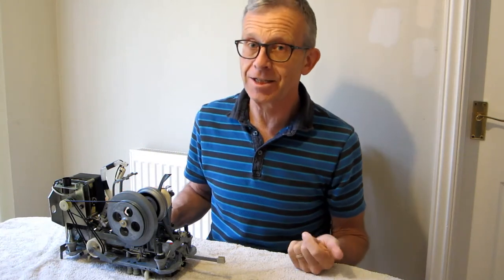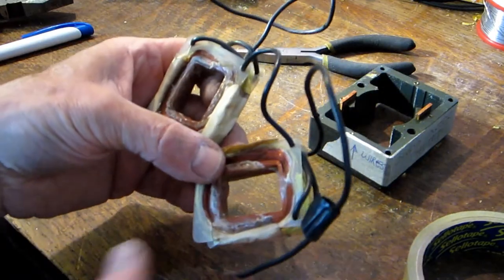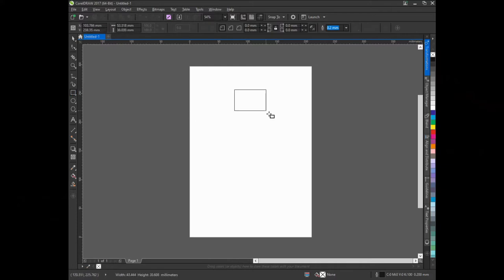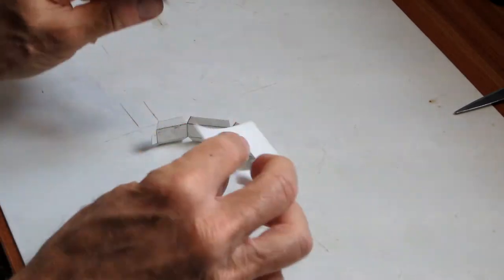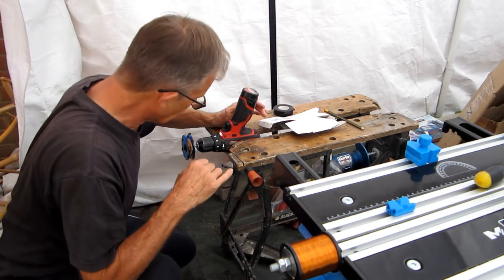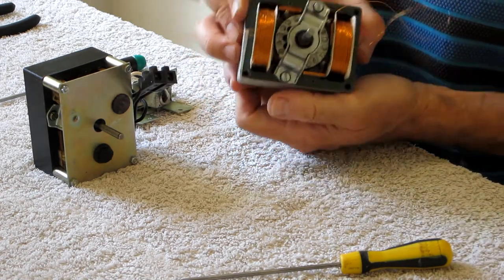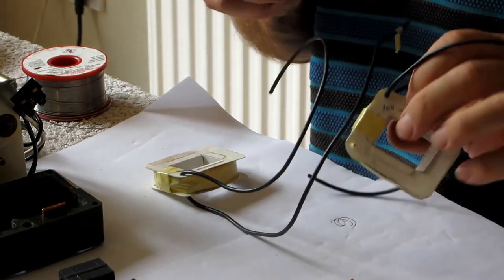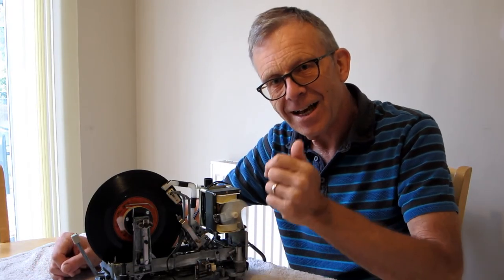Rewinding the universal, shaded pole motor from a Gerinvex or KB Discomatic jukebox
This video shows the restoration of the universal motor from a Gerinvex or KB Discomatic portable jukebox. These motors are a shaded pole design that is often found in small mechanisms and record players, also in many small domestic appliances such as cooling fans and the fans fitted in ovens. In this case the motor had overheated and melted the plastic bobbins that carry the two motor windings. In the video I completely strip the motor, design and assemble some new bobbins, make a coil-winder to wind new coils on the bobbins, then reassemble the motor to operate the mechanism again.